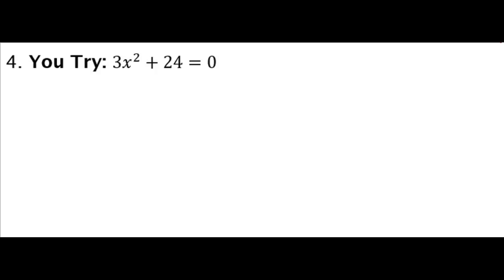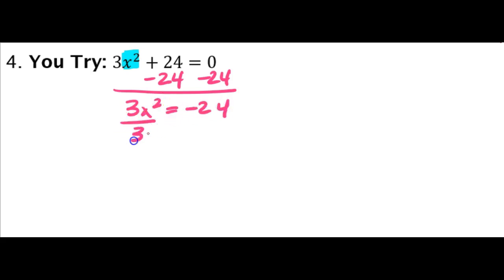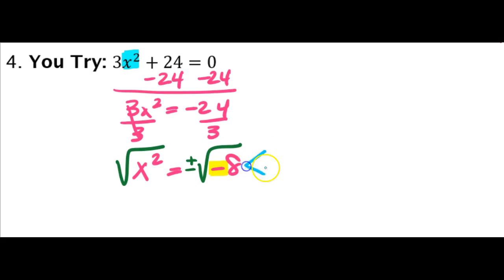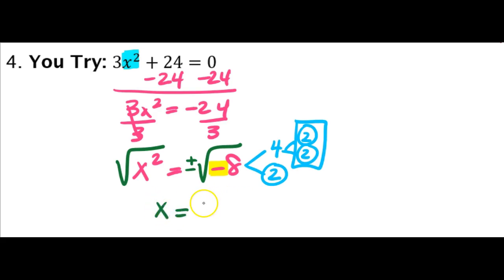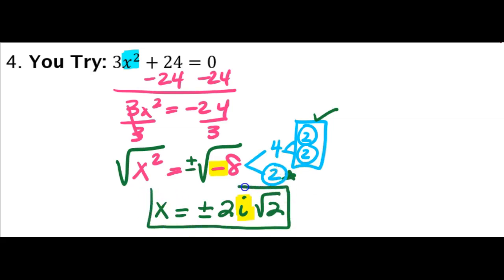5 6 YOU TRY #5